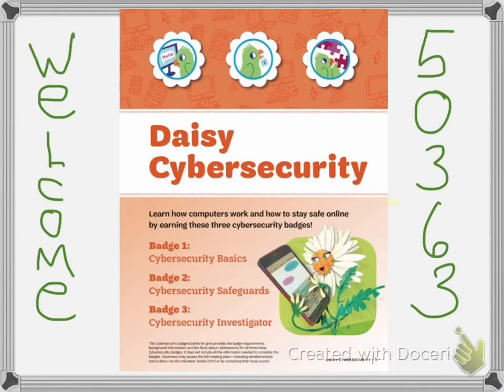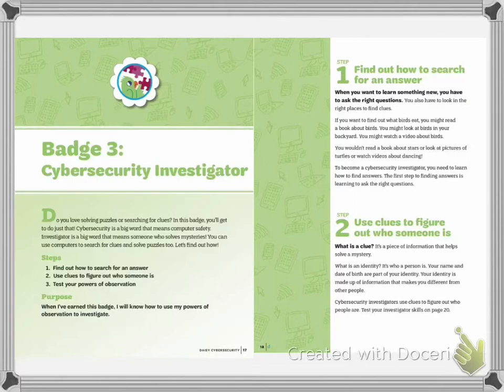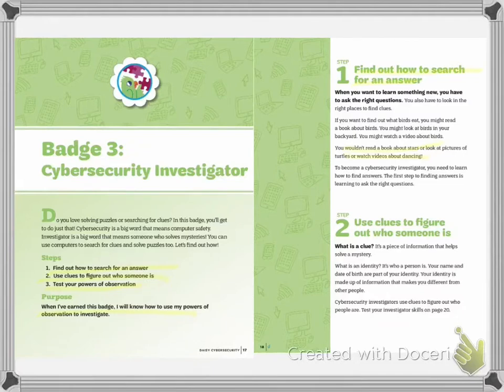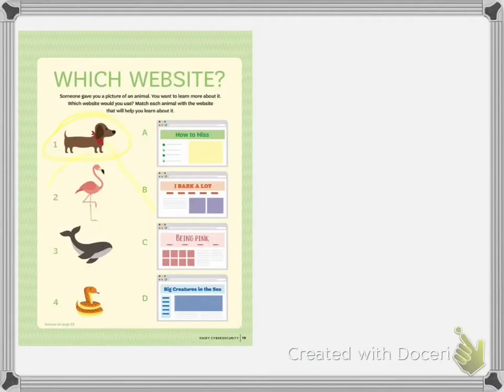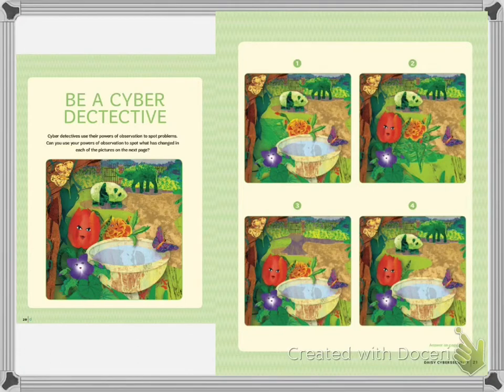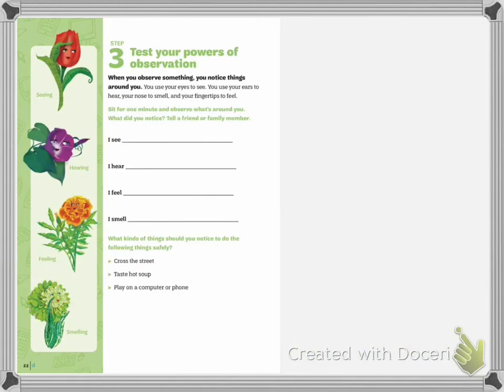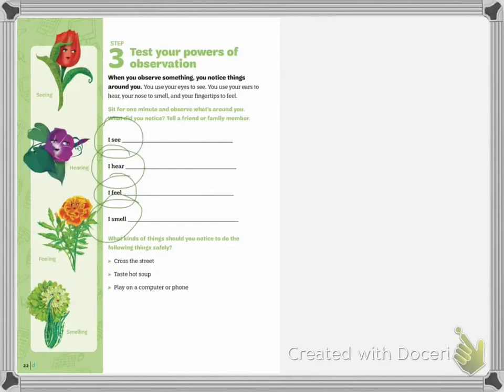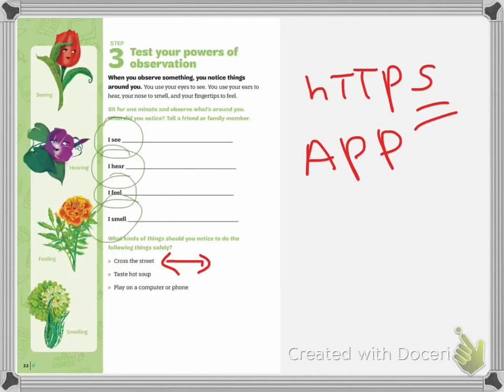Daisy Cybersecurity- Badge 3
Girl Scout Cybersecurity Badger Walkthrough